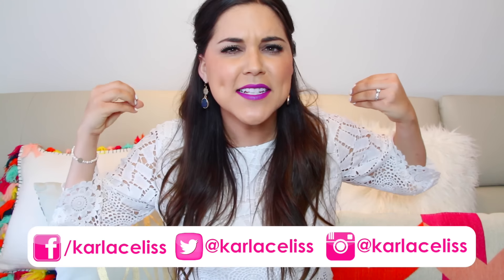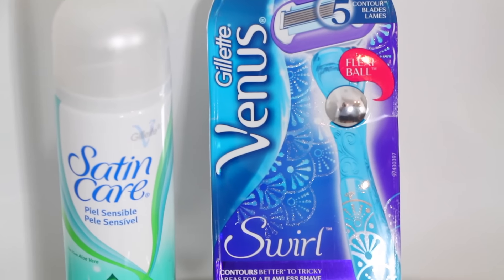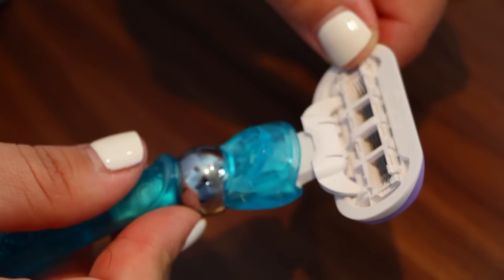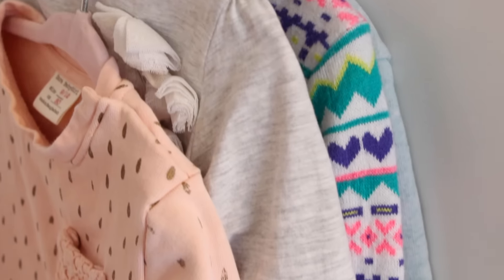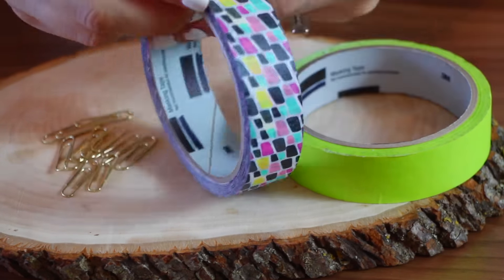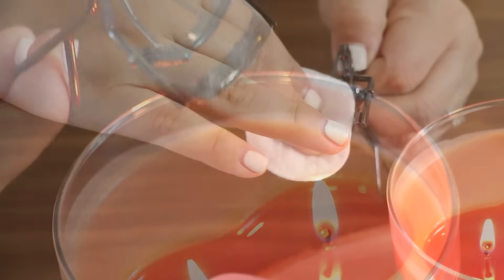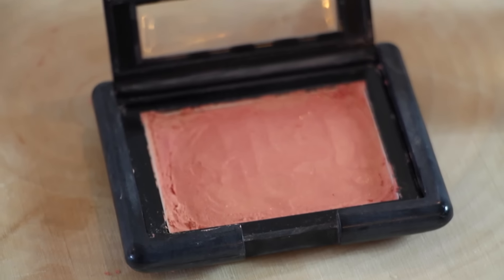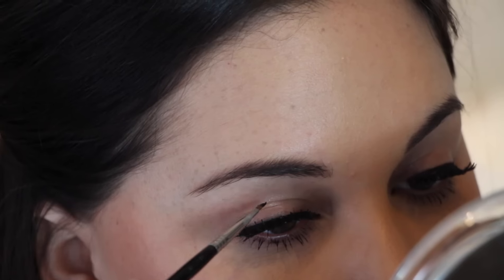LIFE/BEAUTY TIPS & HACKS THAT REALLY WORK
Here's some lifestyle & beauty tips that make my life smoother, try them out for yourself!